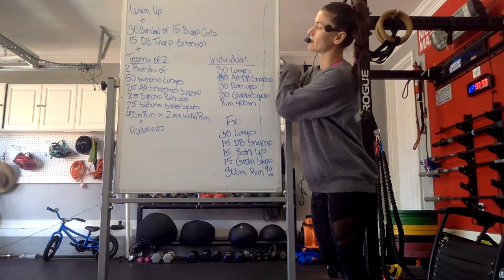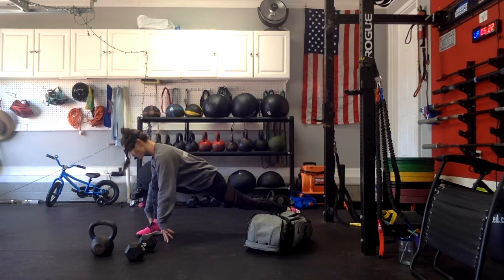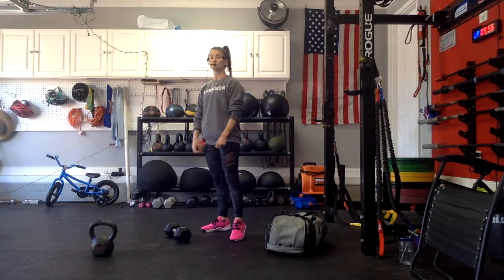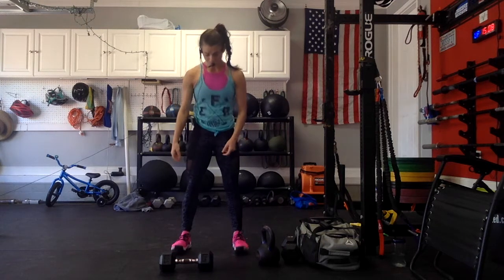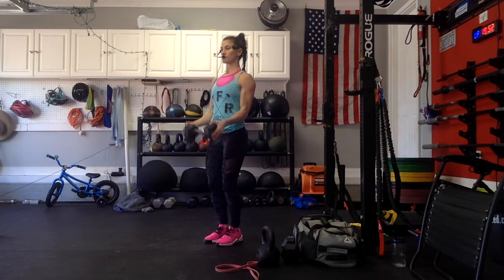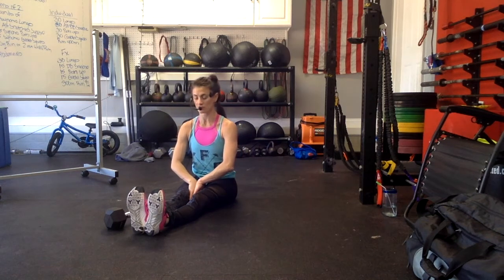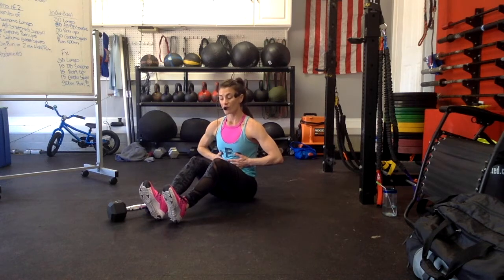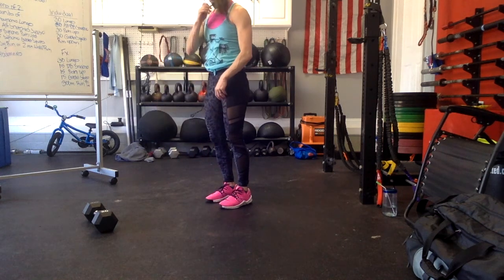Saturday 11th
3 Sets of:
30 Banded or 15 DB Bicep Curl
30 Banded Tricep Extension or 15 DB Tricep Extension OH
Teams of 2:
2 Rounds for Time of:
50 Synchro Walking Lunges
25 Alt DB Snatch
25 Synchro Push Ups
25 Synchro Goblet Squats
Run 400m together or Walk/Run 2 Minutes
or
Individual:
2 Rounds of:
50 Walking Lunges
30 Alt DB Snatch
30 Push Ups
30 Goblet Squats
Run 400m or Walk/Run 2 Minutes

Fx: Rep Scheme
30 Walking Lunges
15 DB Snatches
15 Push Ups
15 Goblet Squats
300m Run or 90 seconds Walk/Run
3 Sets of
12 Leg Raises
12 Deadbugs